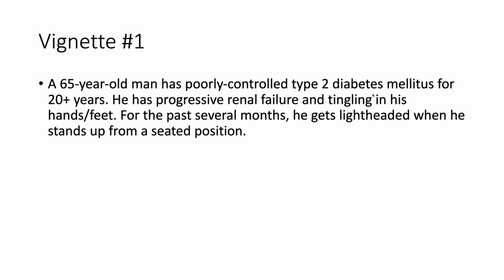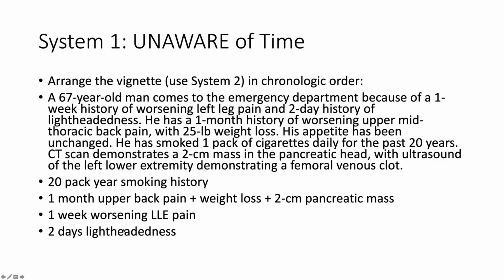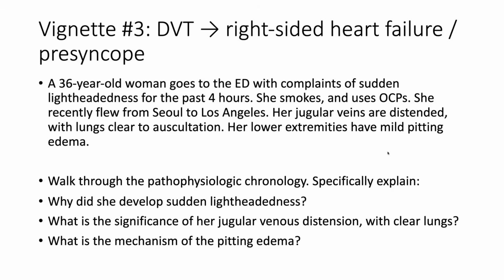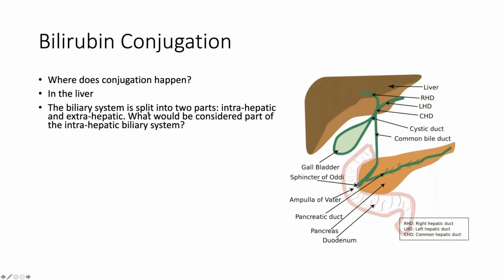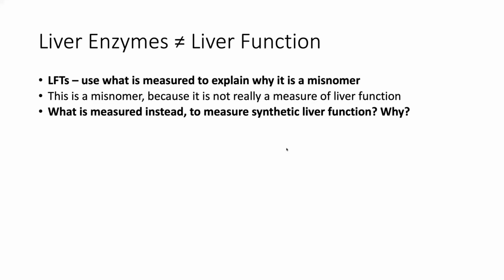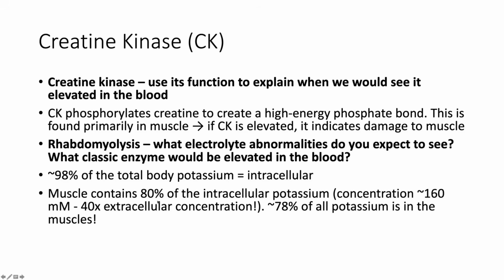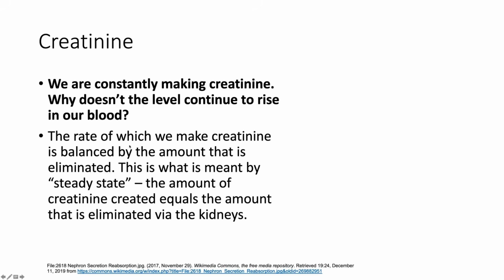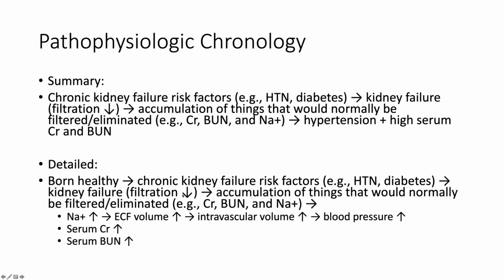High Yield Internal Medicine Review | Step 2 CK & Shelf Exam (Part 1)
Internal Medicine makes up nearly 50% of the USMLE Step 2 CK, making it the single biggest opportunity to raise your score. This high-yield IM review covers the pathophysiology patterns, diagnostic clues, and management strategies that top scorers use to consistently master IM questions. You’ll learn how to connect symptoms, labs, and imaging into a clear story so complex cases become second nature.

Whether you’re preparing for Step 2 CK or your IM Shelf Exam, this review gives you a proven edge. We highlight must-know exam topics, break down common traps, and show you how to think like a clinician under pressure. If you want to raise your score, match into your dream residency, and feel confident on test day, this is your roadmap.

🌟 Ready to take your USMLE prep to the next level? Sign up for a FREE consultation to master, not memorize, for higher scores faster

📥 Don't miss out on valuable USMLE tips and strategies!

Chapters:
00:00:00 Intro & Key Ideas
00:08:30 Baroreceptor & Perfusion
00:12:00 Syncope Basics
00:19:00 PE Case Chronology
00:25:20 Virchow’s Triad
00:27:40 PE Hemodynamics
00:38:00 Heart Failure Signs
00:51:30 GI Intro: Bilirubin
01:04:40 Direct vs Indirect
01:17:30 LFT Patterns
01:39:40 UDP Enzyme & Stress
01:55:30 Renal Overview
02:00:20 Proximal Tubule
02:07:40 Ammonia & Urea
02:19:00 GFR & BUN/Cr
02:34:20 CKD Wrap-Up